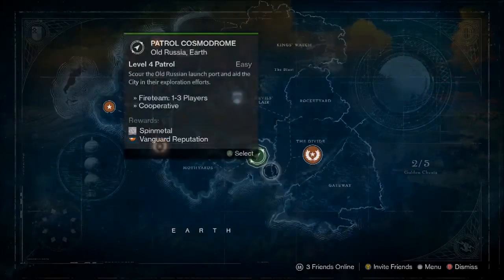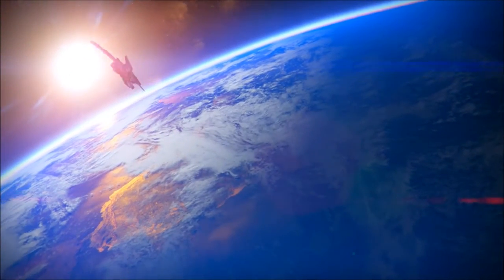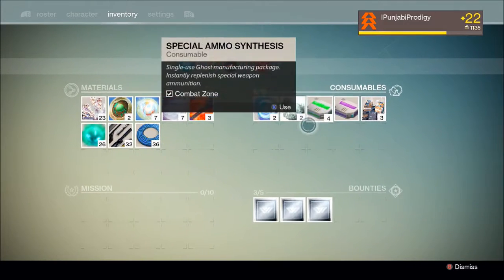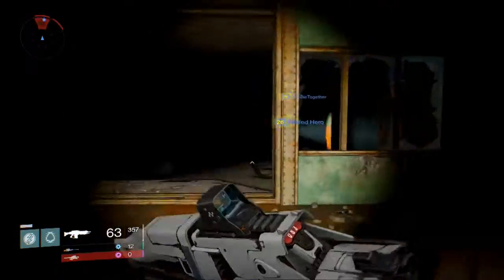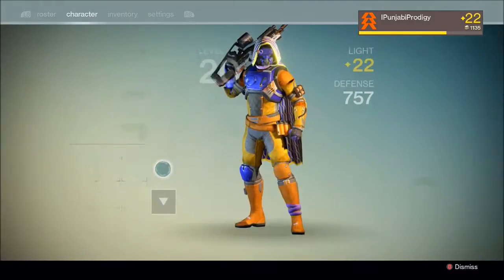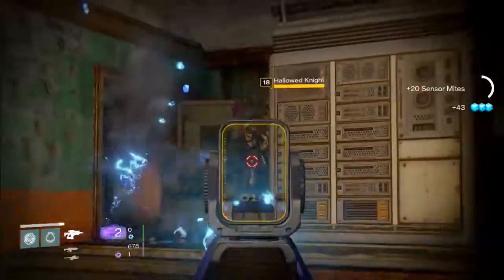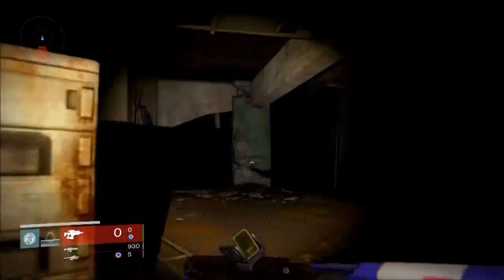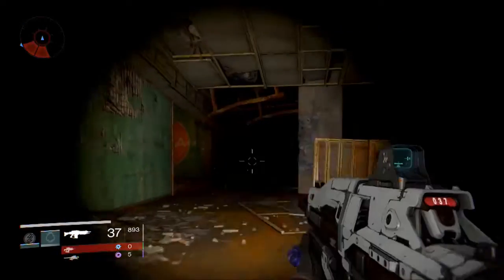Destiny- Fastest And Easiest Way To Farm Glimmer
Black Wax Idol Not Black Glimmer Silly Old Me.

(Call of Duty Ghosts ONLINE Multiplayer Gameplay XBOX ONE)